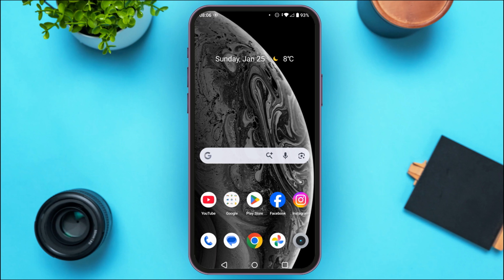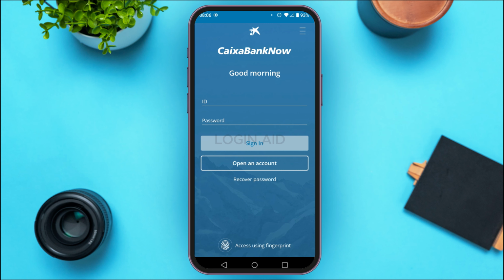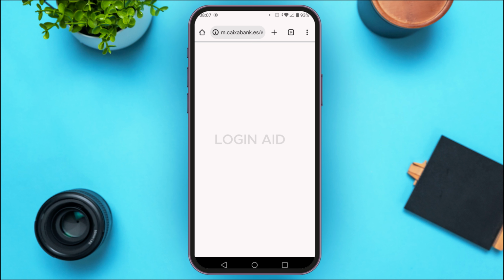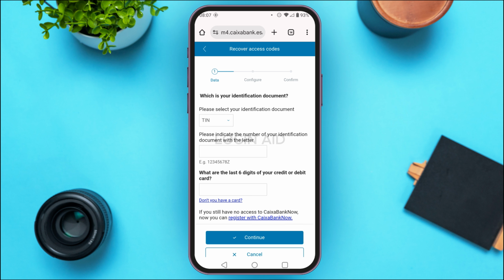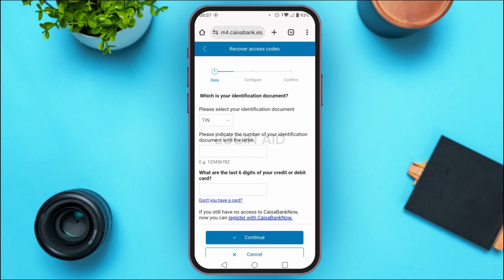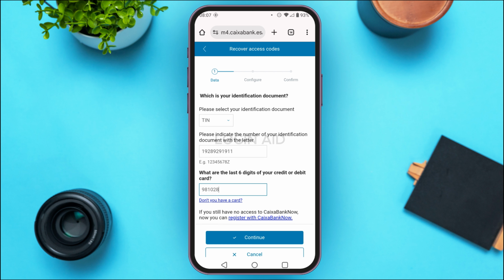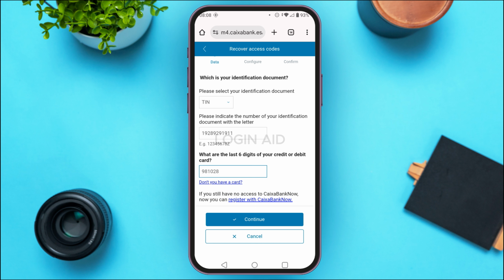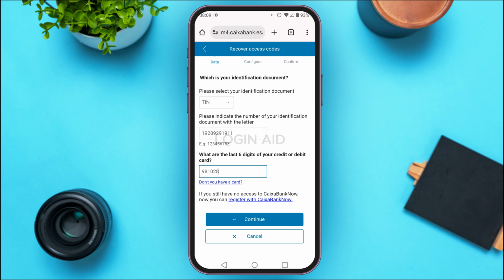How To Reset CaixaBankNow Account Password | Recover Forgotten Password In CaixaBankNow App 2026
This tutorial explains how to recover your CaixaBankNow login password, including password reset steps, verification methods, and fixing common issues like reset link not working or verification failed. Learn how to create a strong new password, sign in successfully, and keep your CaixaBankNow mobile banking account secure without hassle.